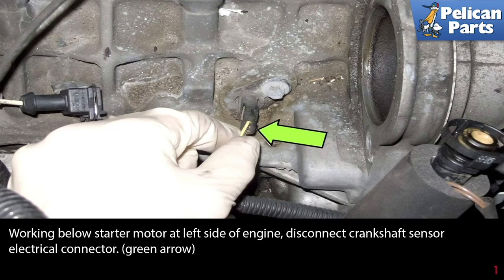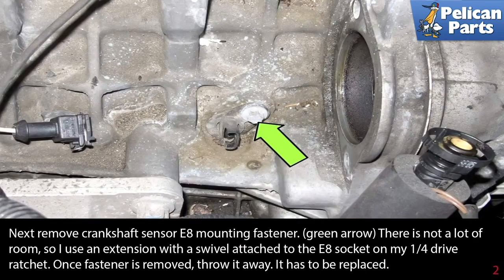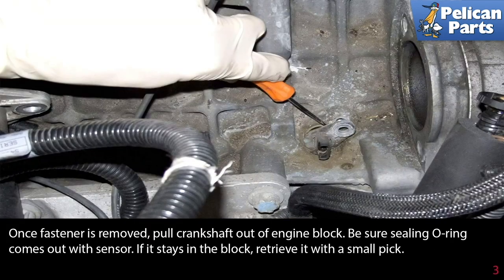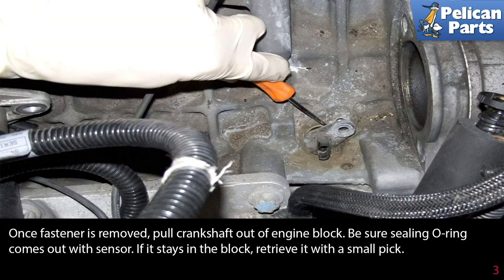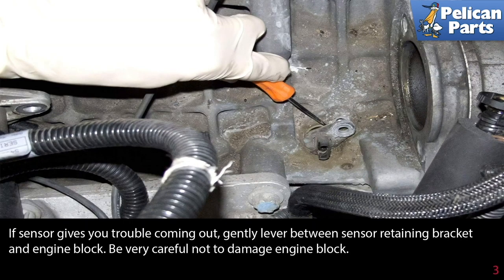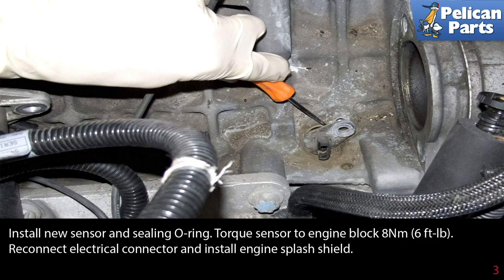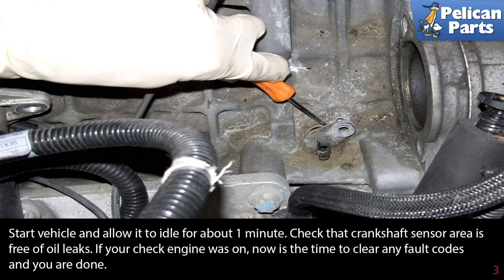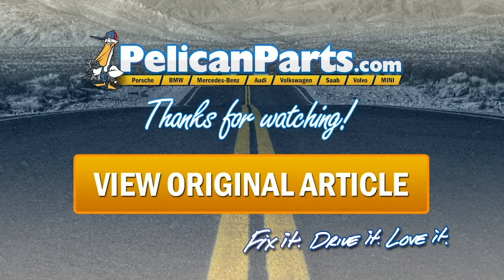BMW E90 3-Series Crankshaft Sensor Replacement for 335i, 325i, 325Xi, 330i, 330xi and 328i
The crankshaft position sensor is used to synchronize engine timing for fuel and ignition control. It is located near the starter motor, mounted in the engine block. The sensors read a toothed reluctor wheel mounted to the end of the crankshaft. It then sends a signal to the DME used to identify cylinder location. If this signal is missing, for example from a faulty crankshaft sensor, then engine will not start. You can consider the signal from the crankshaft sensor the RPM signal for the DME.

In this article, I'll go over the steps involved with replacing the crankshaft position sensor. You can access the sensor from below vehicle, working on left side. The photos in this article show the starter motor removed from vehicle for clarity, you do not have to remove it to replace crankshaft sensor.

For all-wheel drive models, remove the intake manifold to access the sensor, access from below is difficult. With the intake manifold removed, you will have clear access to the sensor.